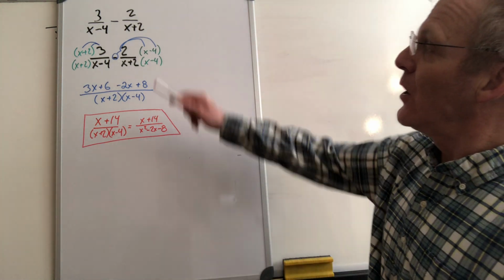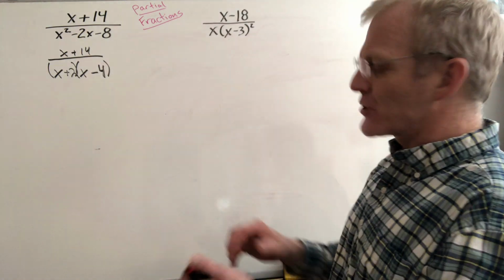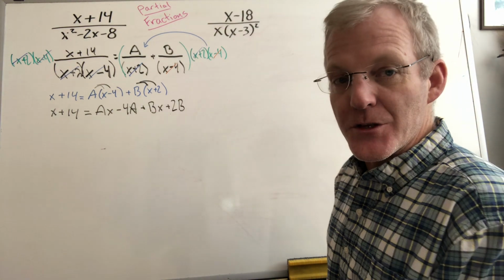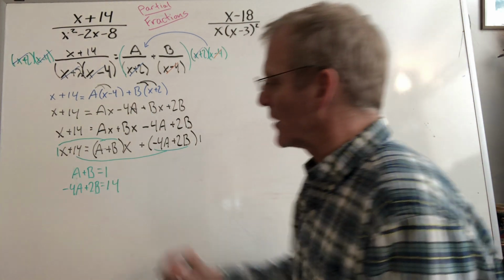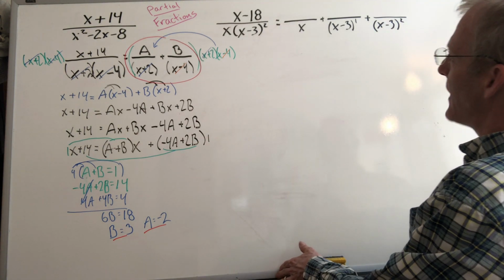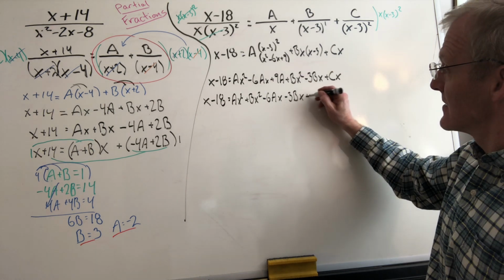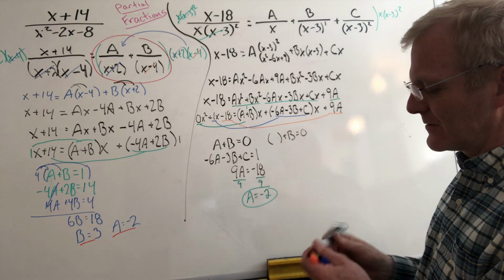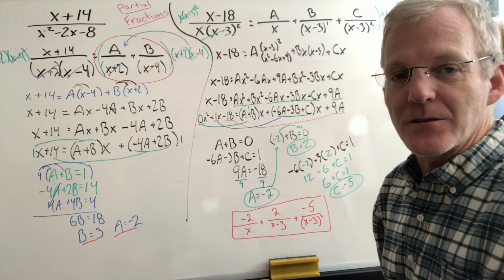Trigonometry 15a Partial Fractions 03 12 20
7.3 Partial Fractions 3/12/20
Partial Fraction Decompostion
4 Different Cases
HOMEWORK: Read & Cornell Notes Pgs 832-841 s 1, 9, 17, 21, 31
In-Class Pg 841 s 2, 4, 12, 20, 32